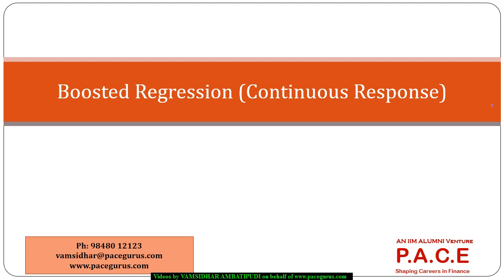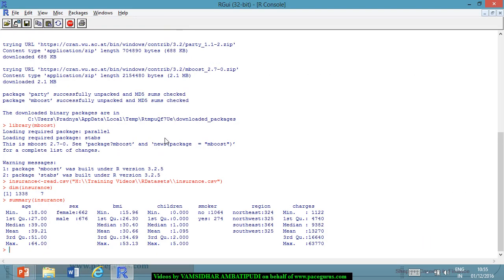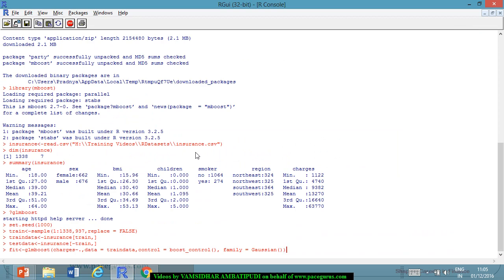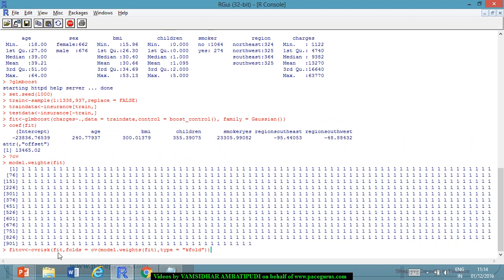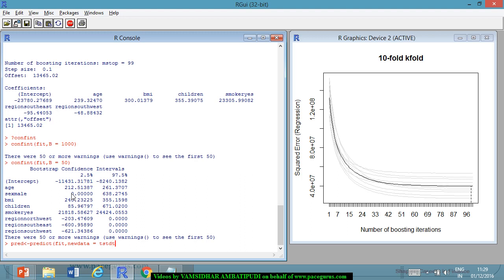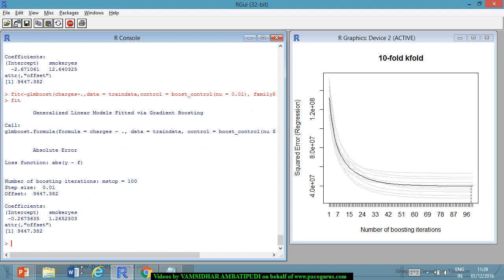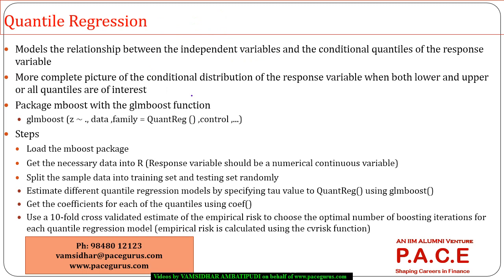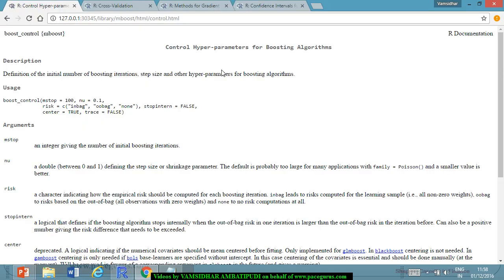Boosting for Continuous Response variable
Training on Boosting for Continuous Response variable by Vamsidhar Ambatipudi